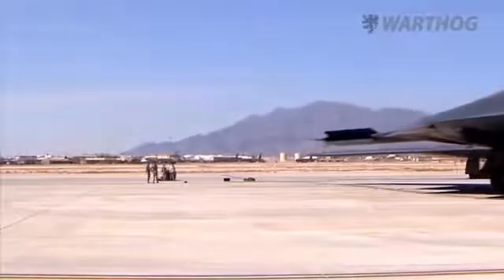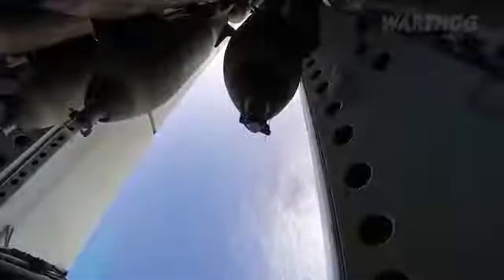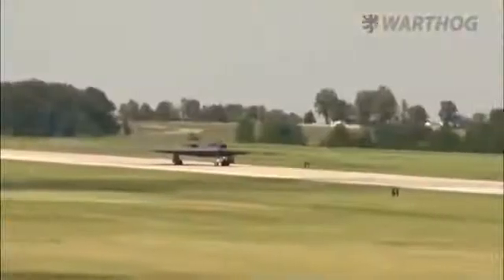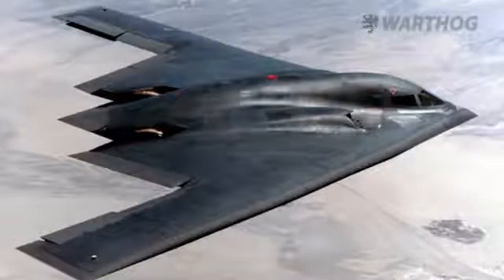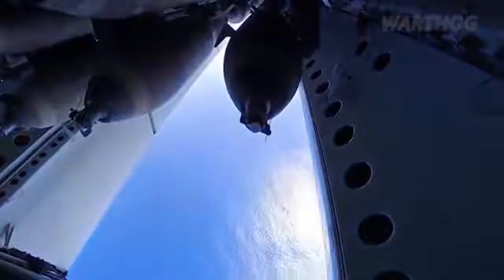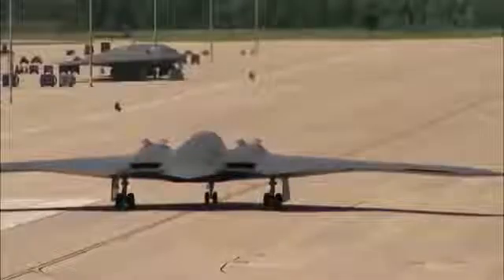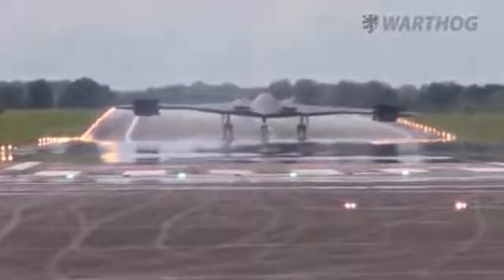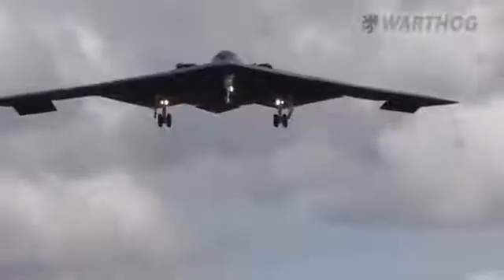AMERICA'S LETHAL NEW B 21 VS THE B 2 STEALTH BOMBER (MHI)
MHI - ith the U.S. Air Force revealing concept art and a designation for its shadowy Northrop Grumman B-21 Long Range Strike-Bomber (LRS-B) last week, there are many details that we can now glean about the new warplane.
First and foremost, the new B-21 looks very similar to its B-2 Spirit predecessor. In fact, the new aircraft look startlingly similar to the original Advanced Strategic Penetration Aircraft (ASPA) and the later Advanced Technology Bomber concept from the 1980s that ultimately resulted in the B-2. But the Spirit was redesigned late in the game to operate at low altitudes after Dr. Paul Kaminski’s—current chairman of the Defense Science Board—Red Team cautioned that the B-2 might have to resort to low-level penetration as the Soviets built new, more capable radars—as legendary Aviation Week journalist Bill Sweetman points out in his book “ Inside the Stealth Bomber .” The redesign caused a decrease in range and payload, as well as a larger radar cross-section.

If the current B-21 design is truly representative of the direction the Air Force is taking, the new aircraft will take the B-2’s all-aspect stealth design to the next level. Particularly, the B-21’s low observable design will be more effective against low frequency radars operating in the UHF and VHF bands, which are increasingly coming into vogue as a means to counter stealth aircraft. Indeed, as then Air Force chief of staff Gen. Norton Schwartz told the House Armed Services Committee in 2012, even the B-2 is starting to lose its ability penetrate hostile airspace. “The technology on which they were designed with respect to signature management . . . is ‘80s vintage,” Schwartz told the committee, adding, “the reality is that the B-2 over time is going to become less survivable in contested airspace.” The B-21 design—which is similar to the original high-attitude optimized B-2 design—is built to counter the low frequency radars that can detect and track tactical fighter-sized stealth aircraft. Unlike an F-22 or F-35, which are designed to operate in an environment where the enemy might be aware of their presence, the B-2 and B-21 are designed to avoid detection altogether. Basically, the B-21 (and B-2 to an extent)—with its large flying-wing design—reduces its low frequency radar cross-section to the point where it blends in with the background noise inherent to those UHF/VHF band systems. That’s similar in concept to how a submarine hides in the background noise of the ocean. But—like all stealth aircraft—it will not be invisible. Stealth is not a cloak of invisibility, after all. Stealth technology simply delays detection and tracking.

While the Air Force’s rendering of the B-21 gives us some clues as to the configuration of the new aircraft, most of its other parameters remain unknown. The B-21’s size and payload will largely be determined by whatever propulsion system is readily available to power it. Given that the LRS-B is slated to enter into service in the mid-2020s, the aircraft will necessarily have to use an existing engine design. Moreover, that engine must have a profile conducive to a stealth aircraft.
A tactical fighter-sized stealth aircraft must be optimized to defeat higher-frequency bands such the C, X and Ku bands as a simple matter of physics, but a strategic bomber like the B-2 or LRS-B can be larger to counter lower frequency radars. There is a “step change” in a stealth aircraft’s signature once the frequency wavelength exceeds a certain threshold and causes a resonant effect. Typically, that resonance occurs when a feature on an aircraft—such as a tail-fin—is less than eight times the size of a particular frequency wavelength. That means a bomber like the B-21 has to have allowances for two feet or more of radar absorbent material coatings on every surface or the designers are forced to make trades as to which frequency bands they optimize the aircraft to operate in. As such, to defeat low frequency radars operating in the L, UHF and potentially the VHF bands (this is easier said than done—and could in fact be impossible), a flying wing design is in effect, mandatory.

There are also indications that the Air Force is planning on building significant electronic attack capability into the B-21 airframe (and the LRS family). Electronic attack capability is necessary to counter low frequency radars operating in the VHF band, which are nearly impossible to defeat with airframe shape and low observable materials alone. The fact is that despite the Air Force’s public narrative that aircraft like the F-35 can go into a high threat zone alone and unafraid, the service’s own experts at the Air Force Warfare Center recognize the value of jamming. Stealth and electronic attack always have a synergistic relationship because detection is about the signal to noise ratio. Low observables reduce the signal, while electronic attack increases the noise.
 (MHI).